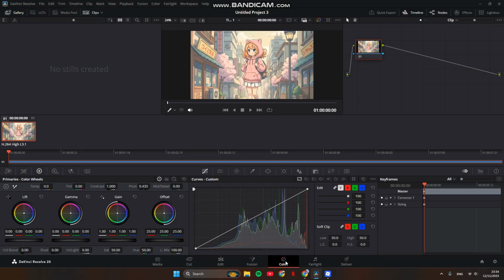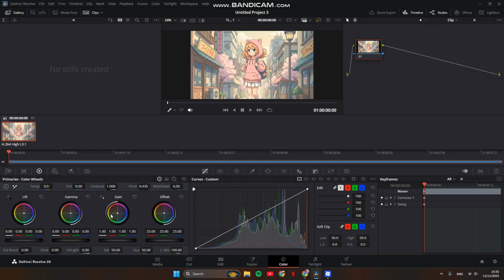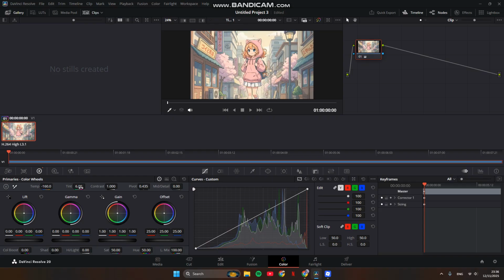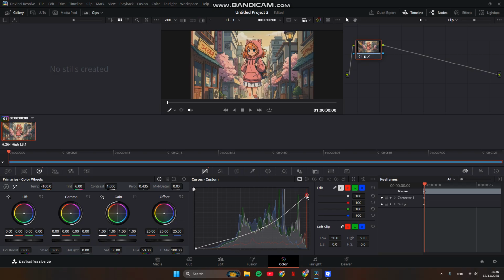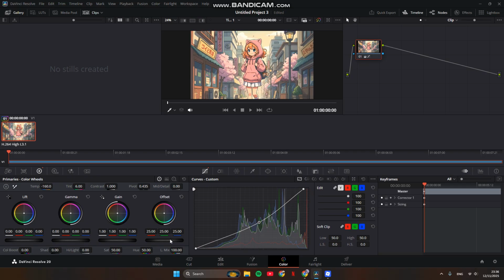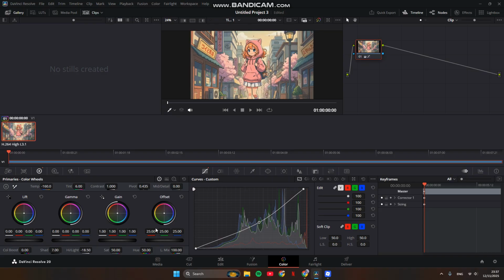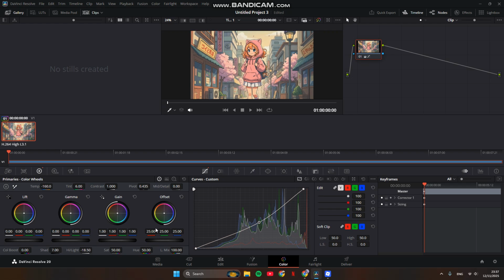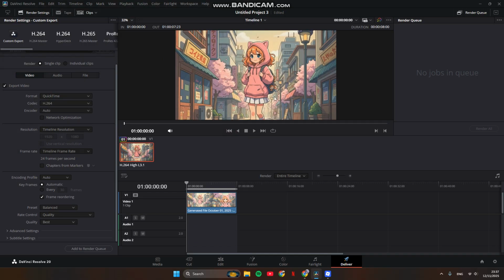DaVinci Resolve Color Grading Tutorial | Make Your Videos Look Cinematic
Learn how to color grade your videos in DaVinci Resolve to achieve a professional and cinematic look. This tutorial covers essential steps including adjusting exposure, fixing white balance using lift, gamma, and gain, and correcting color temperature and tint. Discover how to use the curves panel to create an S curve for added contrast and depth, apply the popular teal and orange color grade, and use power windows to direct viewer attention. Finally, learn how to navigate the deliver page and render your finished project.

0:00 Color Grade in DaVinci Resolve
0:27 Adjust Exposure and White Balance
0:53 Fix Color Temperature and Tint
1:30 Add Contrast with Curves Panel
2:01 Create Cinematic Teal and Orange Look
2:29 Darken Edges with Power Window
2:45 Export and Render Video